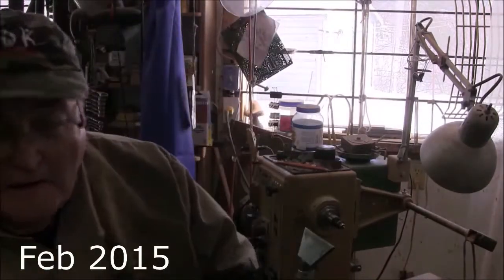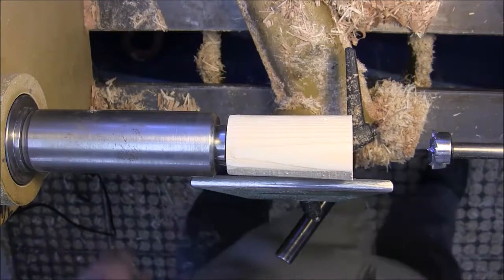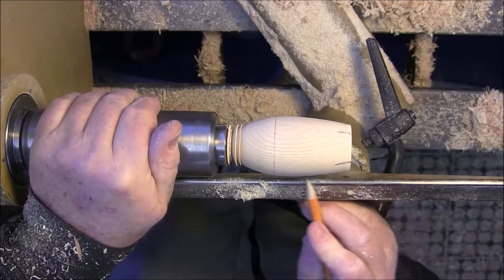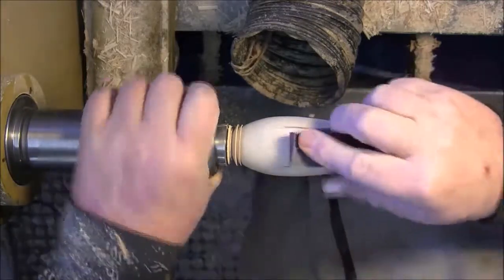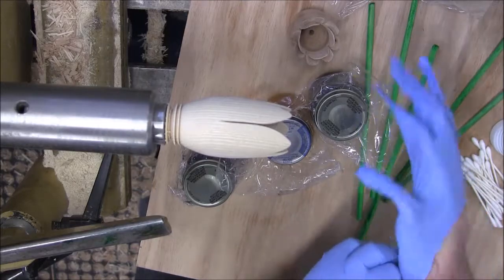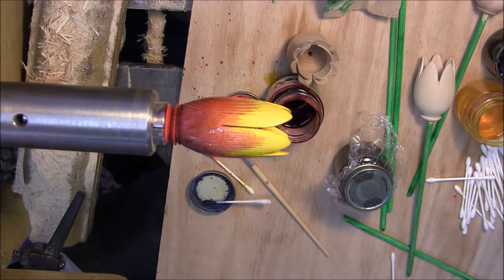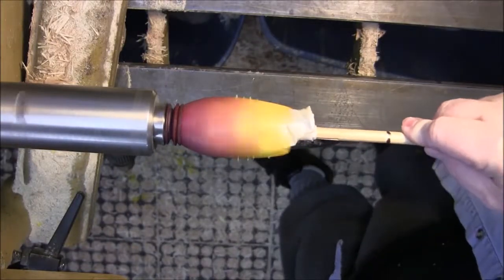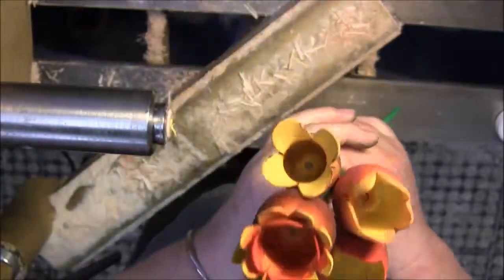021-01-01 WWRJF - Wooden Flowers 48min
In this video I describes how I make Flowers From Scraps.
It's a Valentines project for my Granddaughters.
Originally Uploaded Feb 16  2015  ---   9,449 views